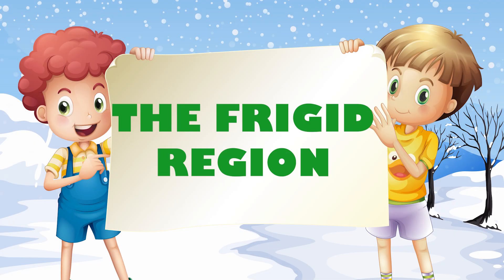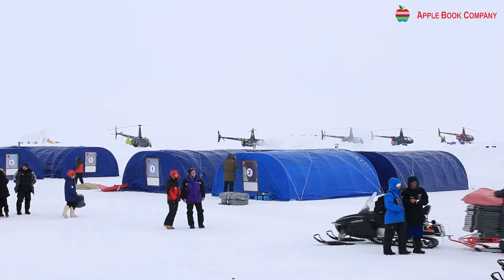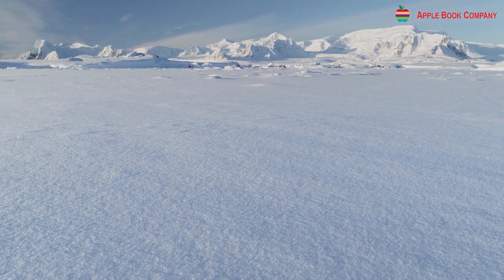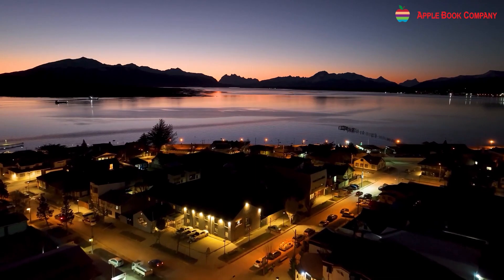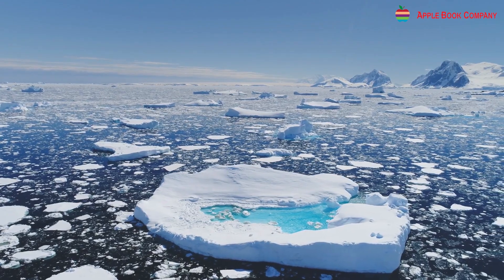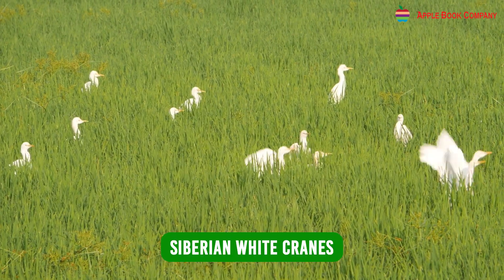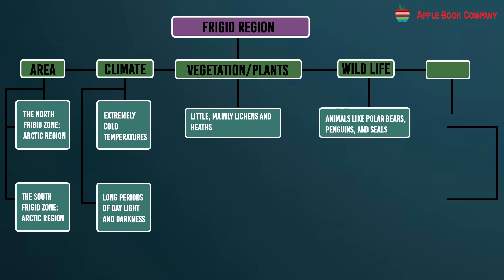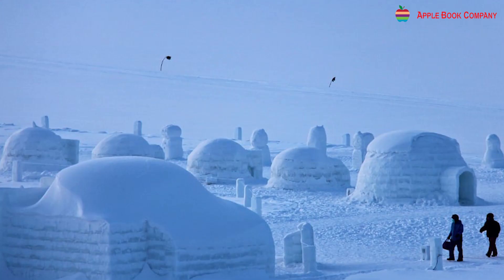THE FRIGID REGION | CLASS 5 | CHAPTER 6